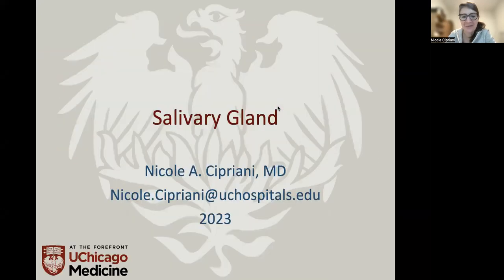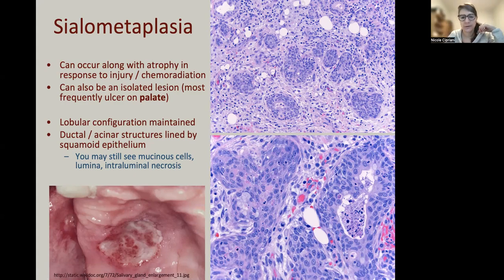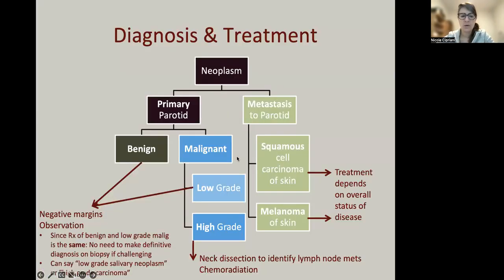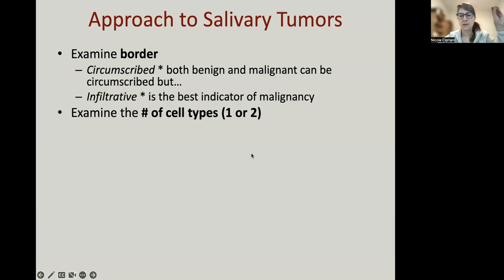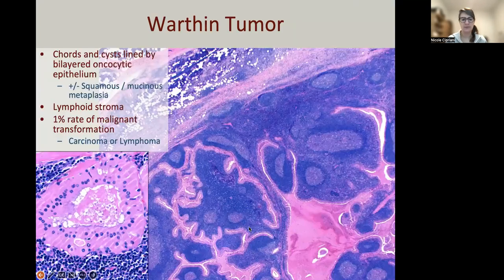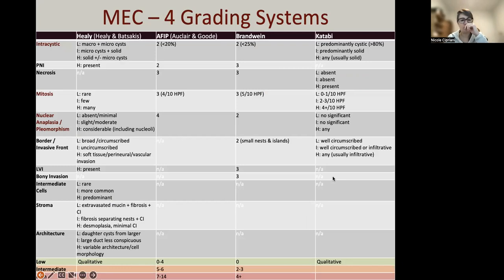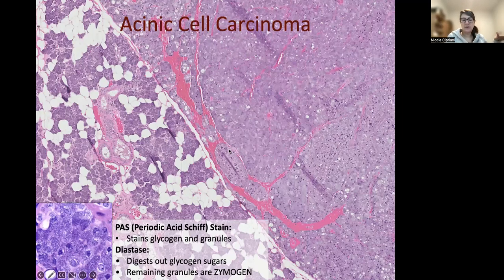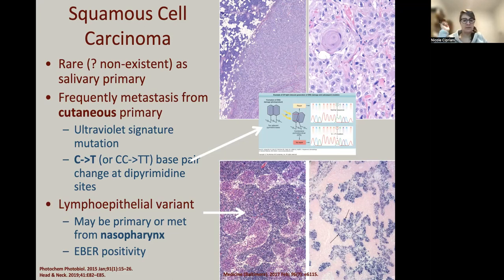Salivary OHNS Residents 2023 02 08